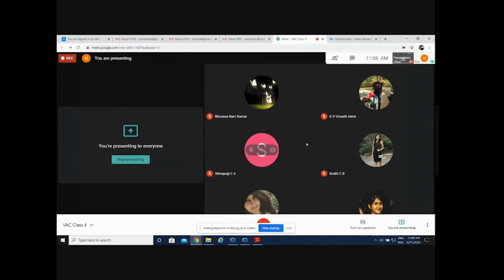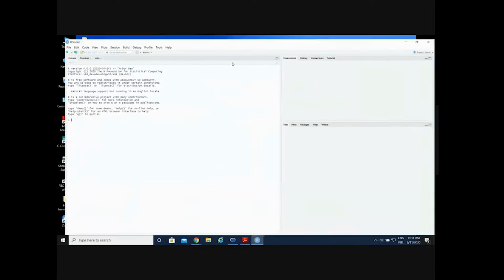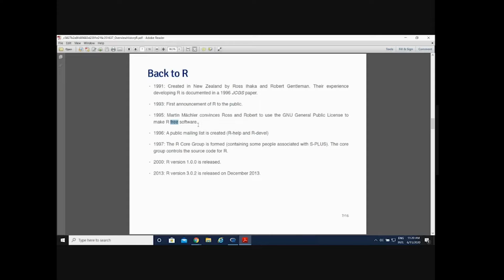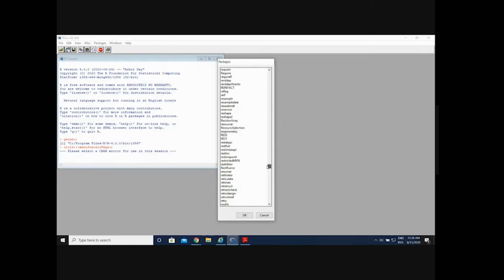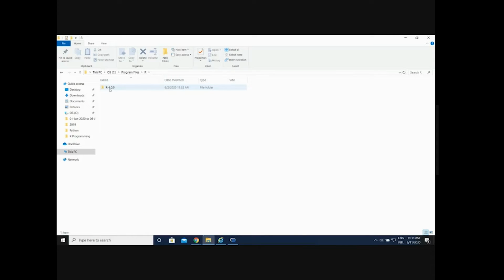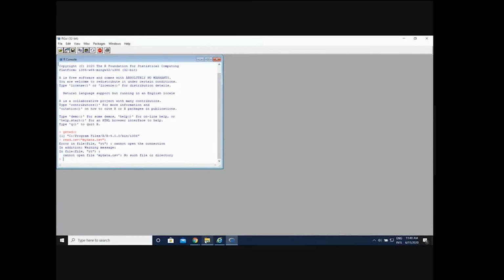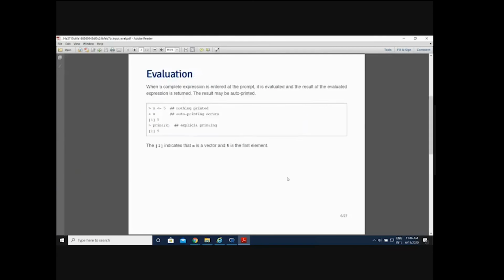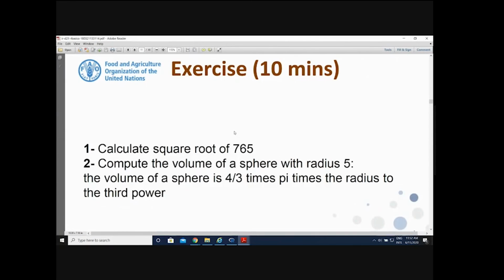R Programming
Learn Basics of R Programming